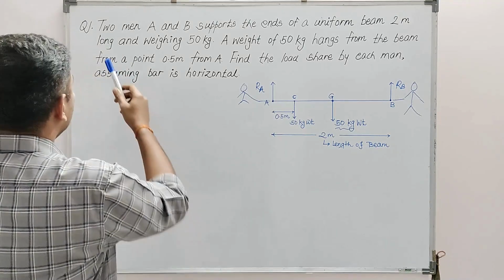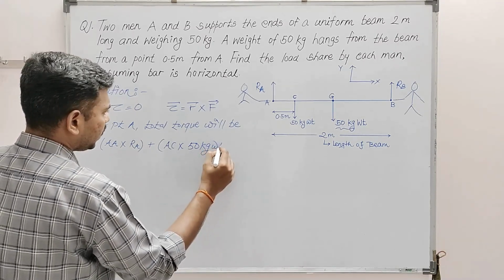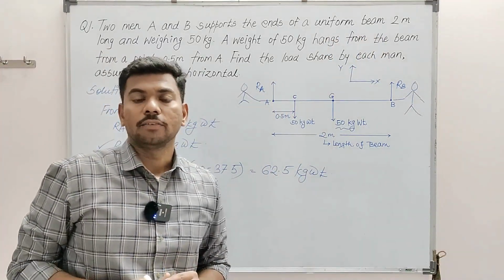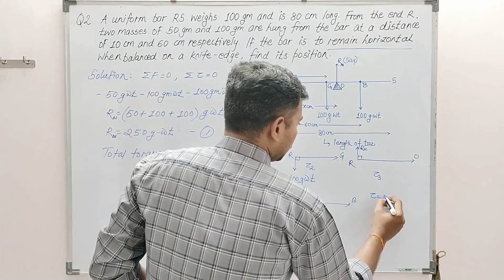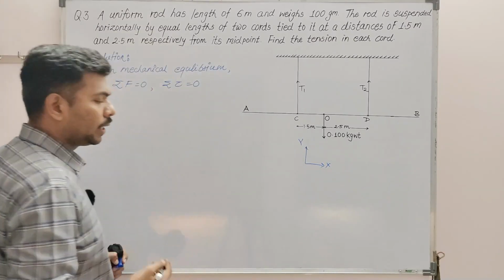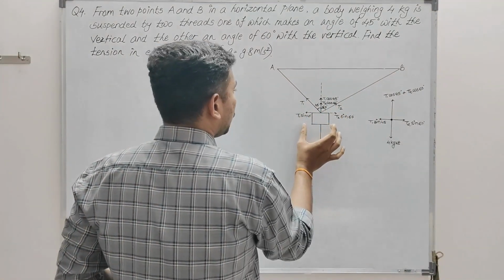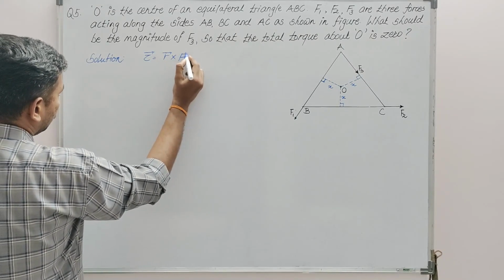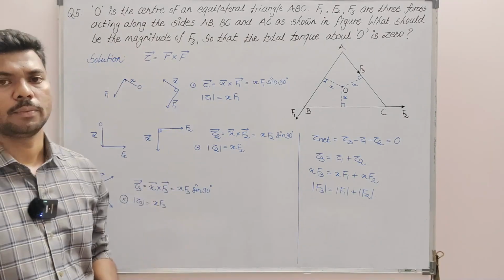Torque | Moment of Force | Couple | Std 11 & 12 | Physics | Solving Numericals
In this video, you will find 5 numericals on torque concept. By watching them carefully and completely, you will come to know about what dies torque actually means!